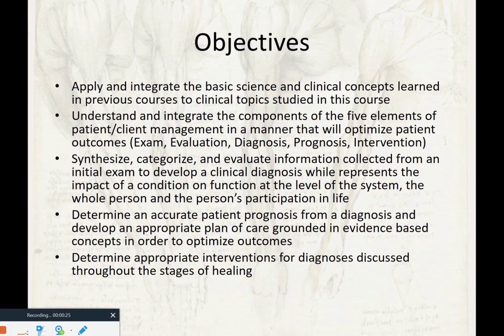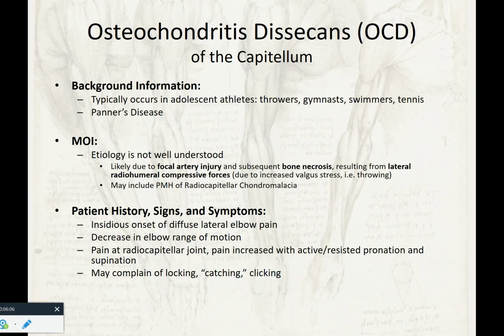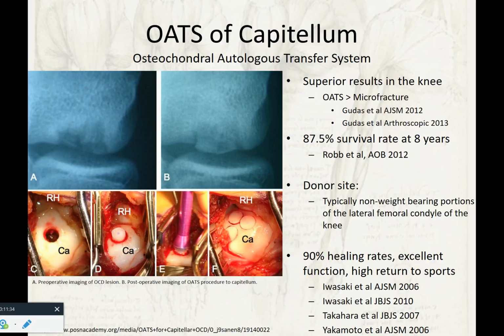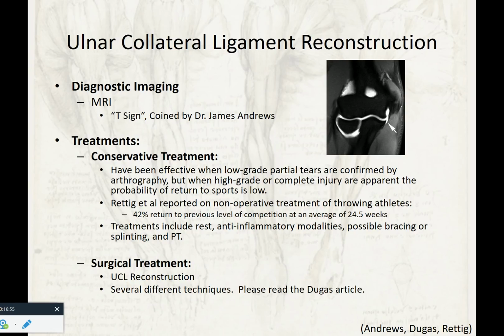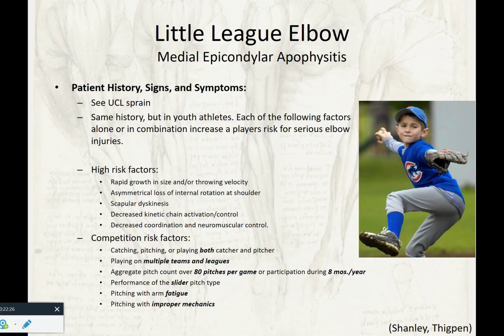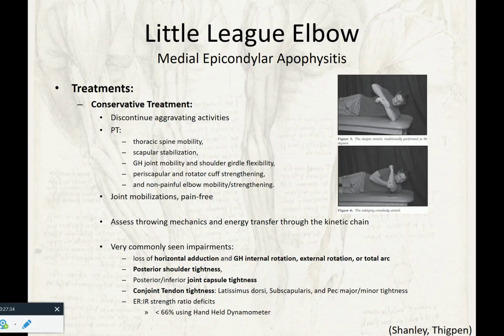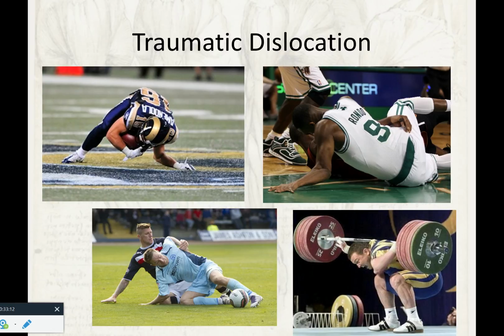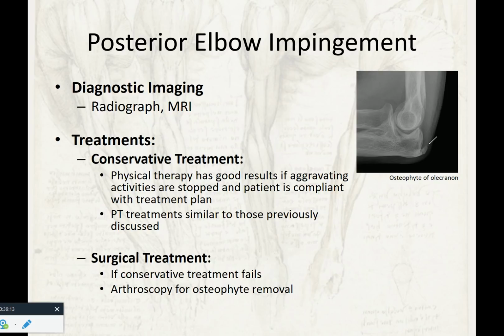2017 MSK UE Elbow Diff Dx Part 1 1 13 2017